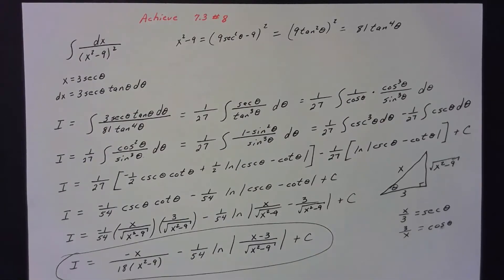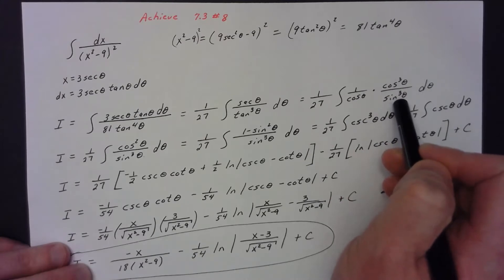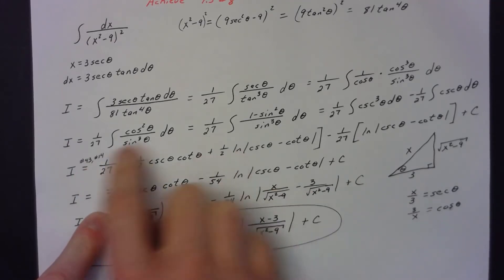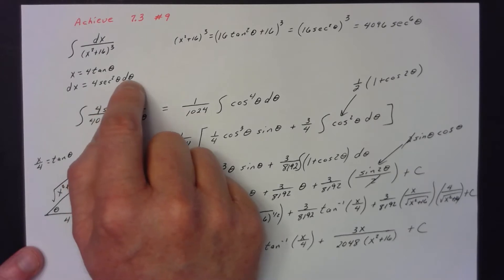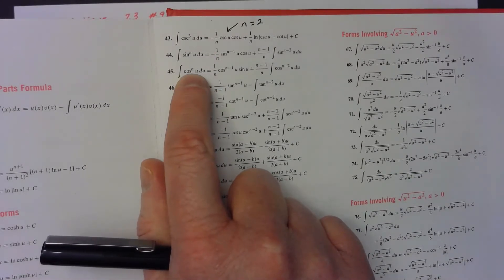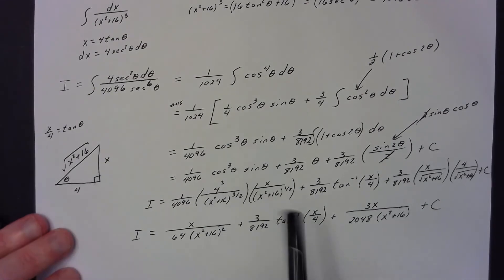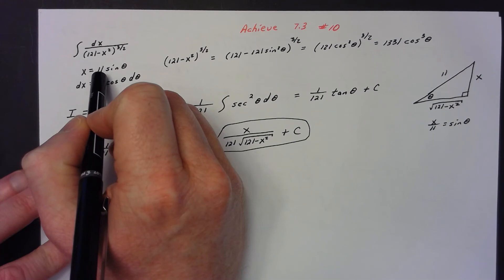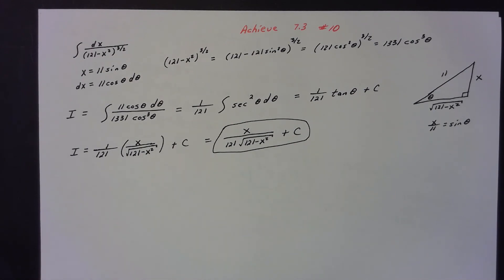7.3 Achieve 8,9,10